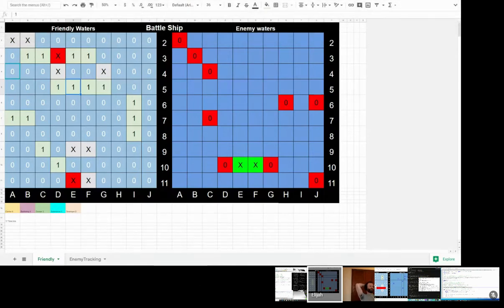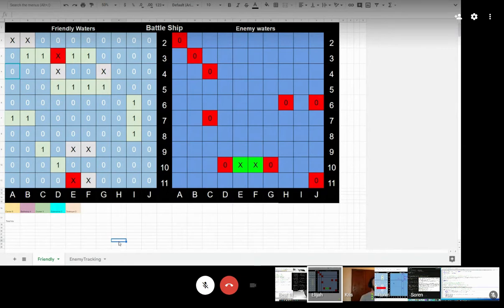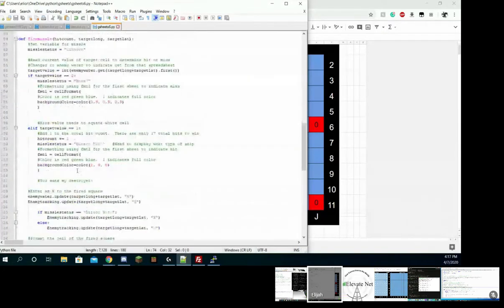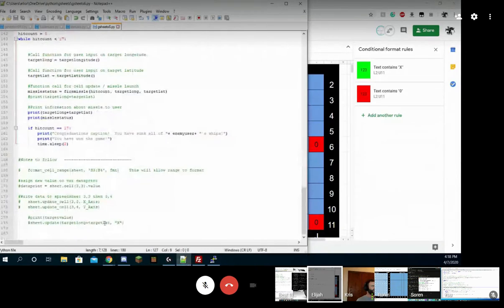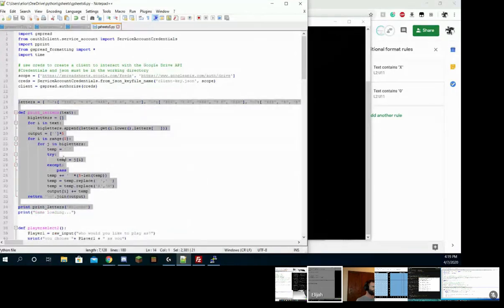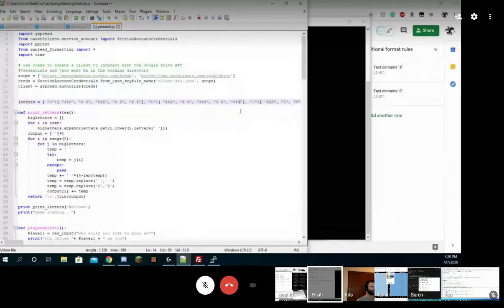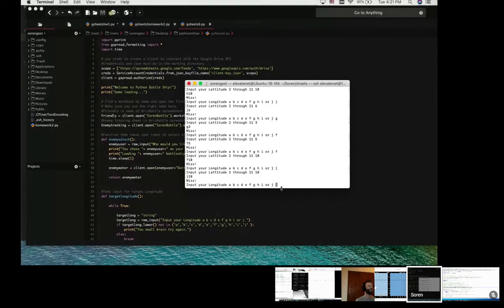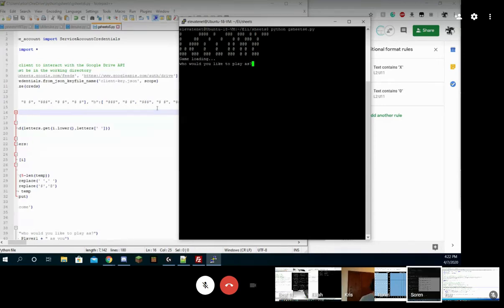Python BattleShip game class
This game is the culmination of our Python programming classes so far.
This program is the product of our classwork and homework projects. This video is the end of our class today once everyone was able to get their programs running without error.
In this session I have 4 students paired into 2 playing eachother.  Their programs open their own battleship sheets and they can choose who to play with.  The program asks for user input for longitude then latitude and verifies that input based on expected input to match the game board in the spreadsheet.  Missle are launched and recorded on the spreadsheet.
Ill review the code required to make this work in a future video.